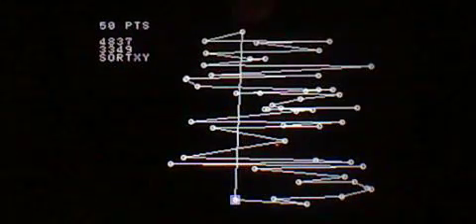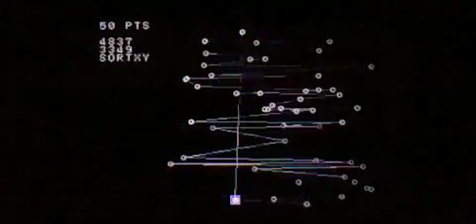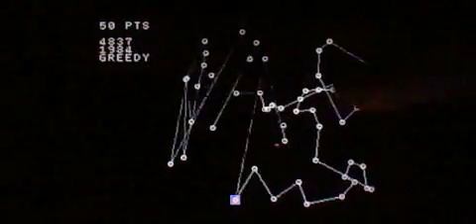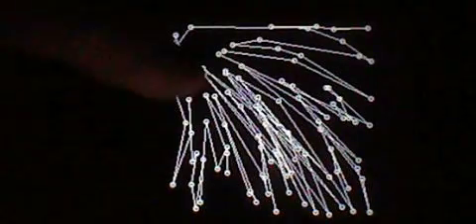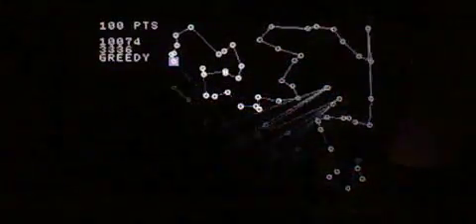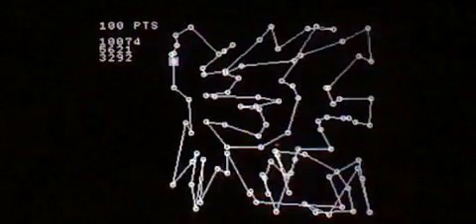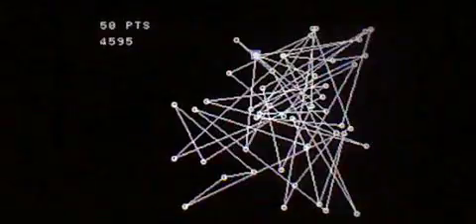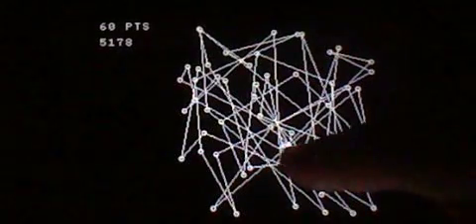Travelling Salesman Problem fast algorithm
This is a demonstration of Travelling Salesman Problem TSP using Petit Computer, running on Nintendo 3DS XL. The different paths are:
1. Random
2. Top-Bottom
3. Radial
4. Spiral
5. Nearest Neighbor/Closest Point greedy algorithm
6. A special untangling technique of my own devising. It has no name because I haven't named it, yet.

The running time is O(N^2) per pass, with multiple passes. So, O(N^2 log N). I was delighted with that kind of performance since earlier version runs 100 points in one hour, then 15 minutes, and now it's very quick.

The slow version is very accurate. I'm guessing that there's lack of fractional accuracy that affects the algorithm. So, it has to be filed under "approximation" method for now.